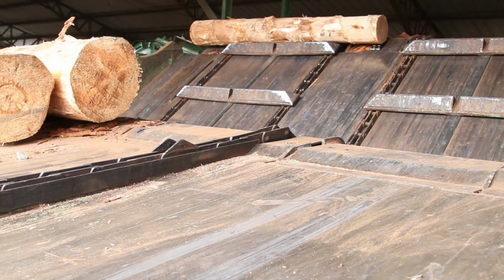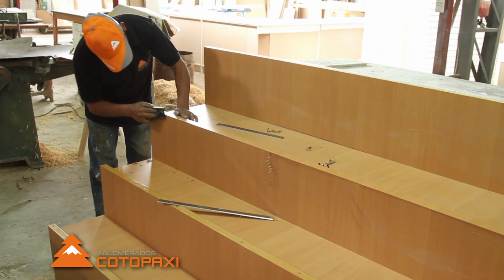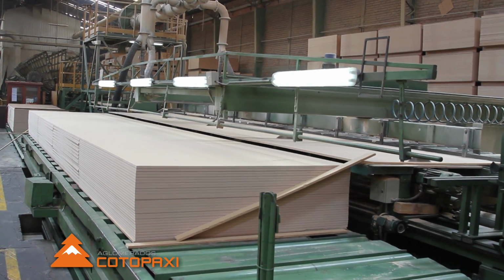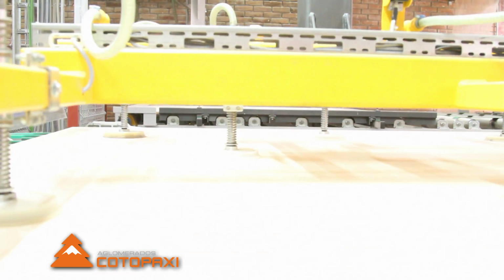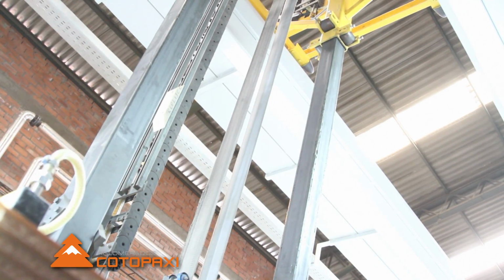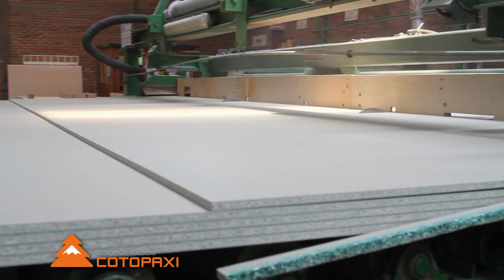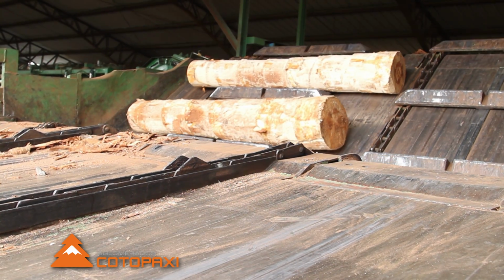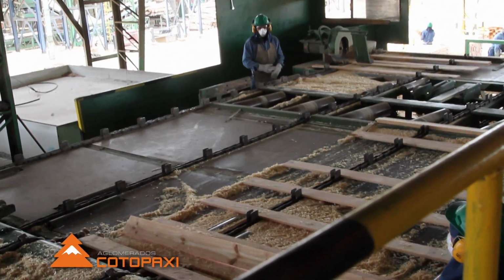PROCESOS - Aglomerados Cotopaxi (Inglés)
Agencia: Interandina de Comunicación
Productora: Producción Red and Blue
Cliente: Aglomerados Cotopaxi
Producto: Proceso - Inglés
Producción y Realización: Danilo Manzano V.